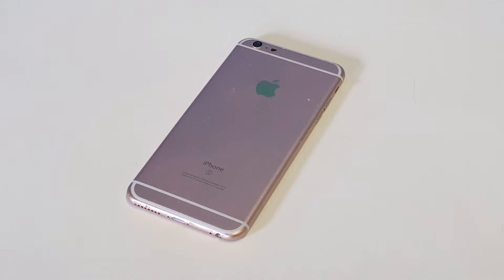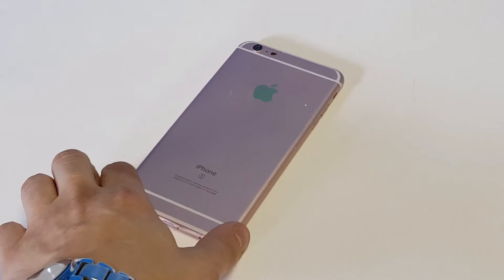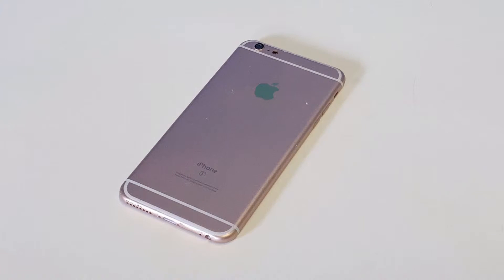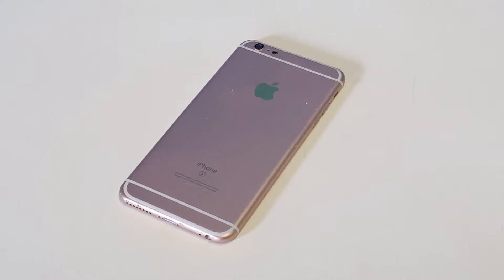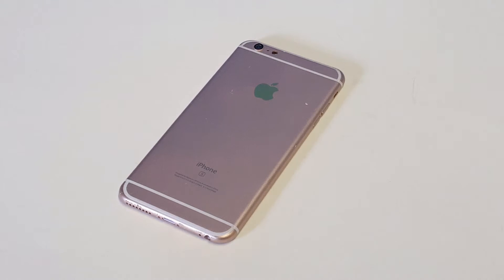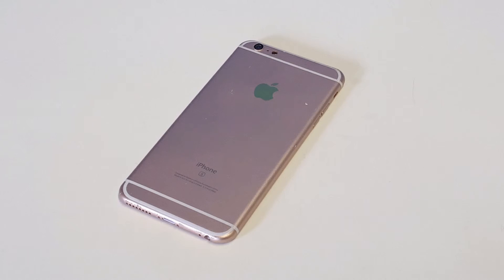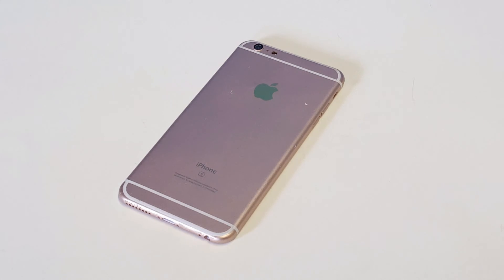Where To Sell Broken Iphone 2016 - Fliptroniks.com